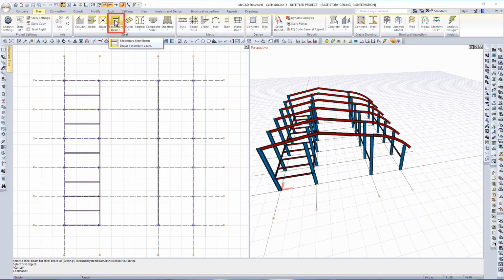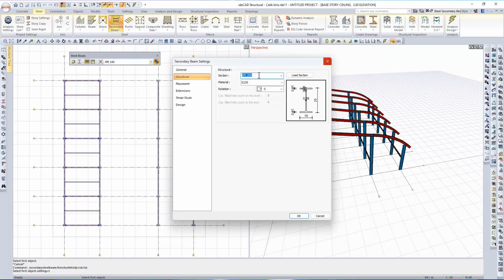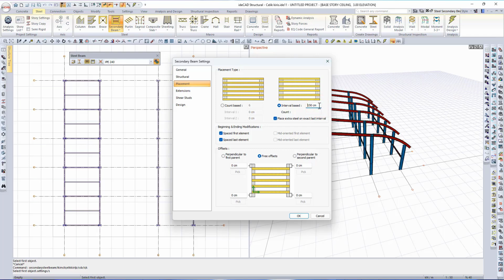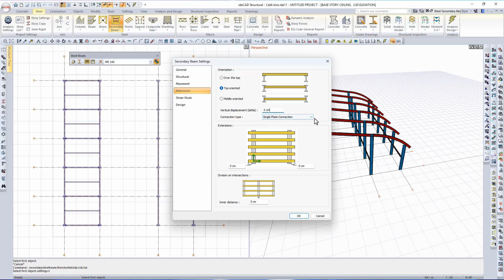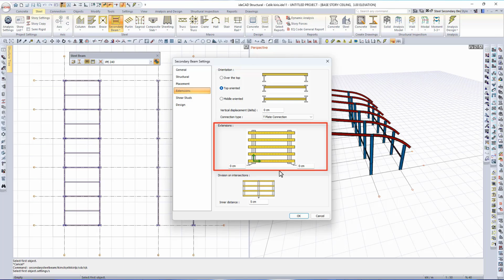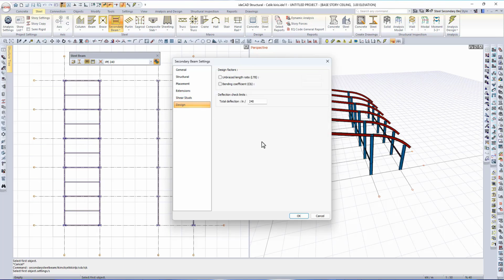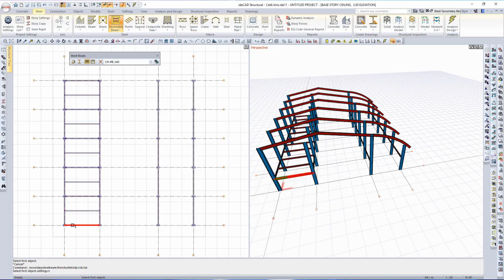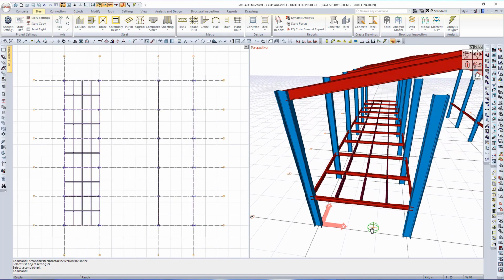Secondary Steel Beams in ideCAD: Connections, Placement, and Design Settings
In this ideCAD Structural tutorial, you’ll learn how to model secondary steel beams using intelligent placement tools, code-compliant connections, and automated detailing. Whether you're working on an industrial frame or a commercial slab system, this tutorial helps you model efficient and structurally coordinated beam layouts.

📌 What You’ll Learn in This Video:

✅ How to use the Secondary Steel Beam command under the Steel tab

✅ How to select IPE or castellated profiles (e.g., CH IPE 240)

✅ Choosing interval-based vs count-based beam placement methods

✅ Using Top Oriented alignment for slab compatibility

✅ Assigning predefined connection types: T-Plate, Single Angle, Double Angle

✅ Automatically placing shear studs for composite beam design

✅ Managing start/end overlaps between secondary and main beams

✅ Customizing offsets, vertical orientation, and cantilever extensions

✅ Adjusting unbraced lengths (LTB), Cb values, and deflection limits (L/240, L/150)

✅ Ensuring no clashes or conflicts with main structural beams

🎯 This video is perfect for steel structure designers and BIM users who want to build optimized and structurally sound secondary beam systems in ideCAD.